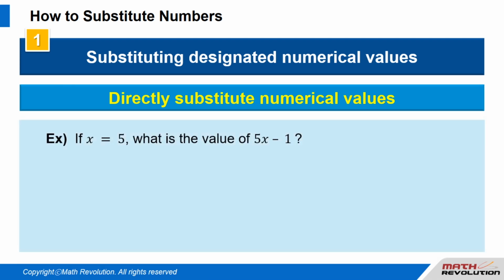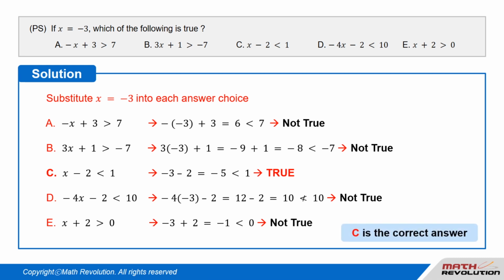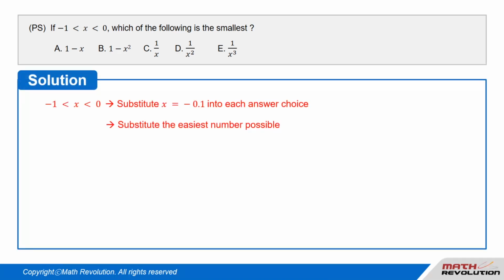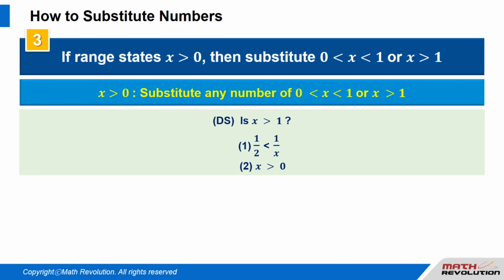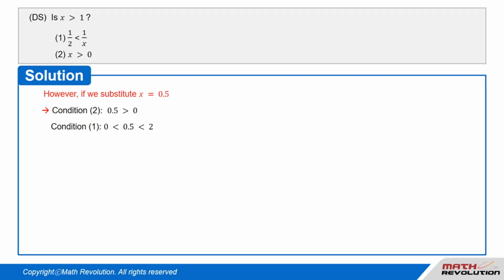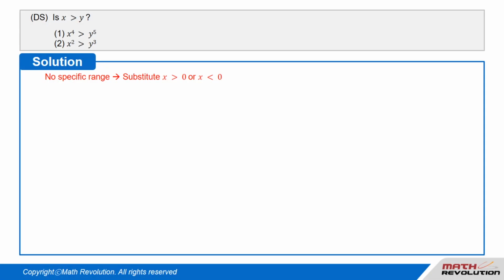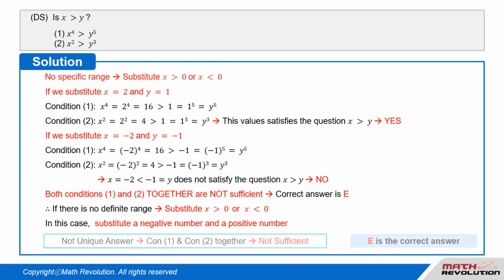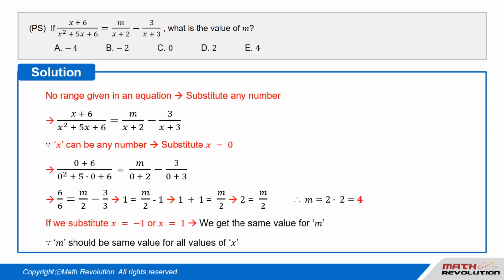A13. How to Substitute Numbers